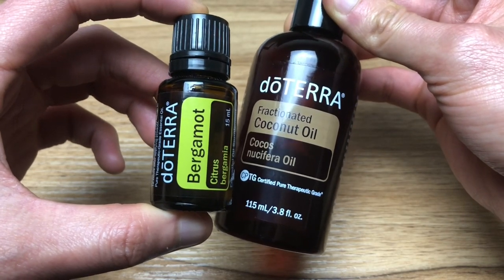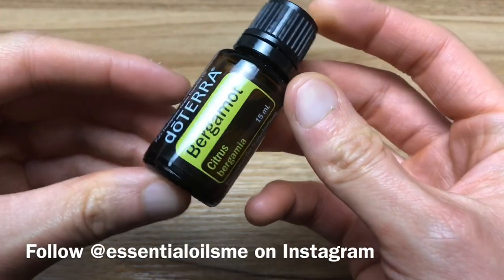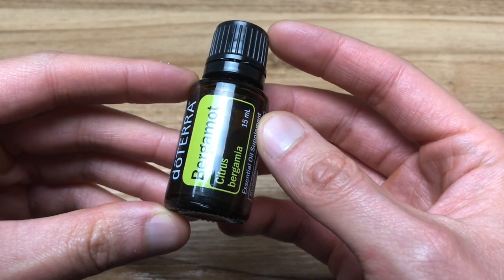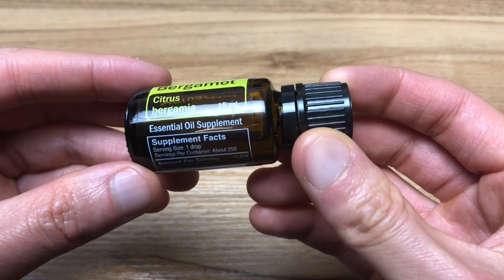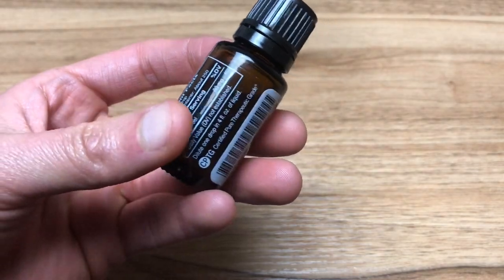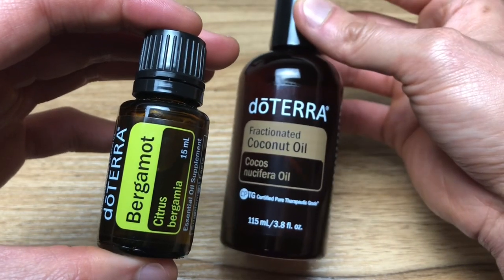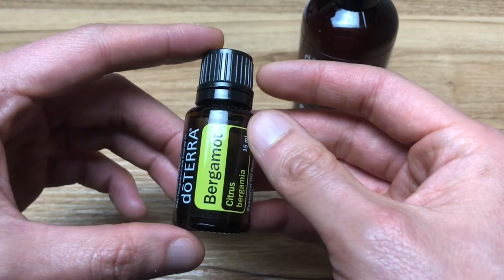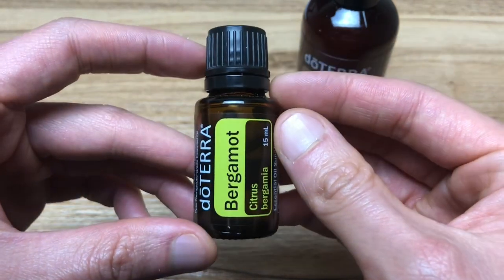Bergamot Oil: Uplifting And Calming Benefits And Uses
Brief Overview
Some additional ways that you can use bergamot oil include:

Diffuse it in your classroom, at work, or at home when stress levels are running on high

Apply it to your skin or the shower walls while showering and inhale deeply to experience its calming aroma while enjoying its many cleansing skin benefits

Change your boring ole tea to Earl Grey with the addition of Bergamot (hay now!)

Apply it to your feet before bedtime or use with doTERRA Fractionated Coconut Oil (featured in the video) for a calming and relaxing massage that you won't soon forget

Add one to two drops of this citrus oil to your DIY skin care cleanser in the morning and at night.

P.S. Make sure to use natural sun protection before going outside and having exposure longer than 15 mins with citrus oils. You can watch my video on that as well by searching “Sun Spray Lance McGowan” on Youtube.

b.) Modern Essentials Book